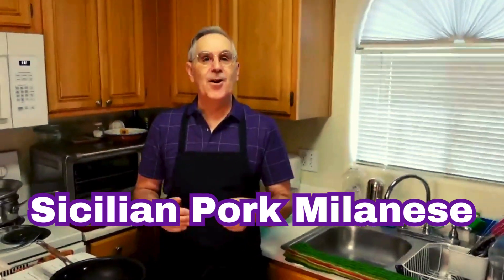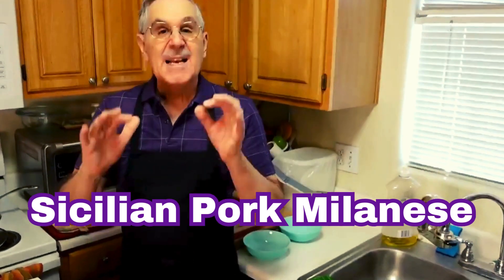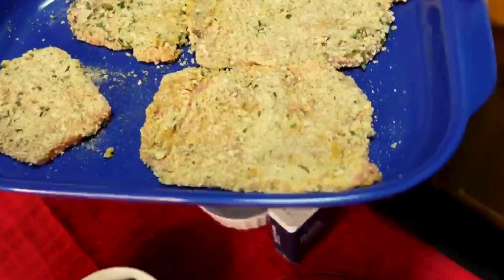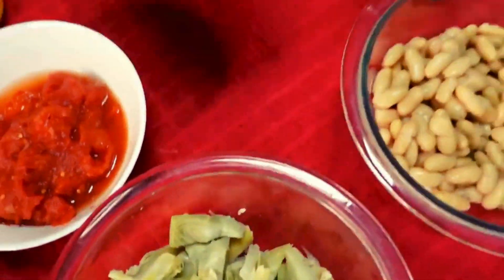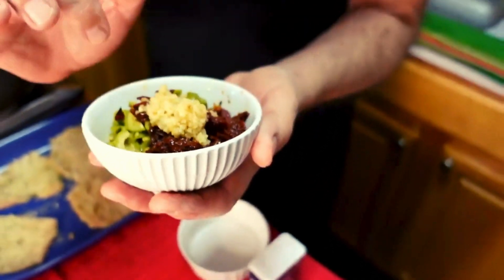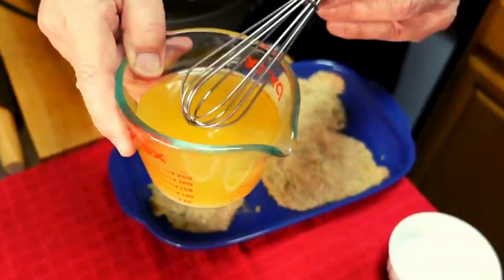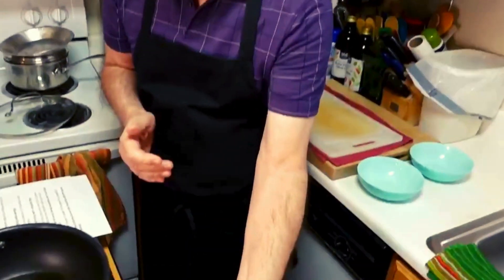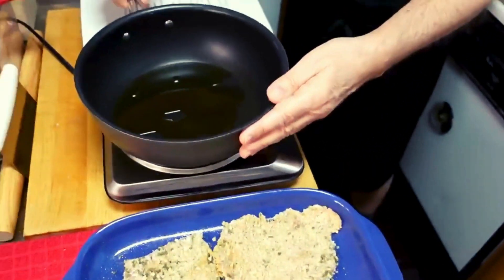Sicilian Milanese Pork Cutlets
Sicilian Milanese Pork Cutlets Sicilian Milanese Pork Cutlets, 1. Cotoletta alla Milanese: This is the original Milanese dish, featuring a breaded and fried veal cutlet. Its roots can be traced back to the early 12th century, possibly influenced by similar dishes from the Roman Empire.
2. Sicilian Cuisine: The island of Sicily boasts a rich culinary heritage, heavily influenced by its Mediterranean location and various cultures that have occupied the region over the centuries. This includes the use of ingredients like capers, olives, sun-dried tomatoes, and artichokes,
which are common in Sicilian Milanese Pork Cutlets